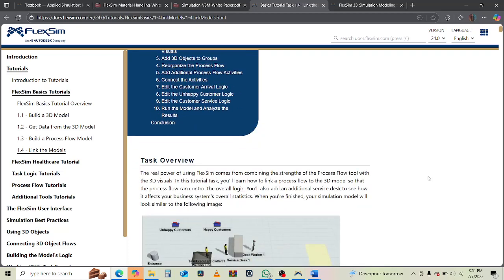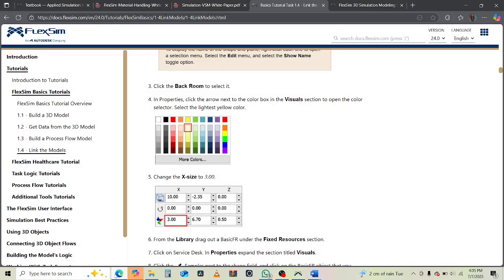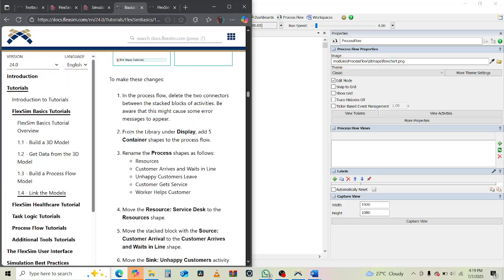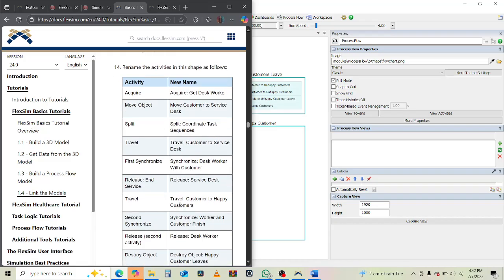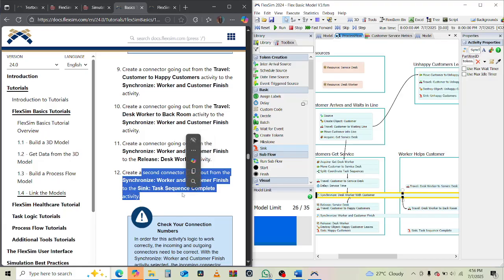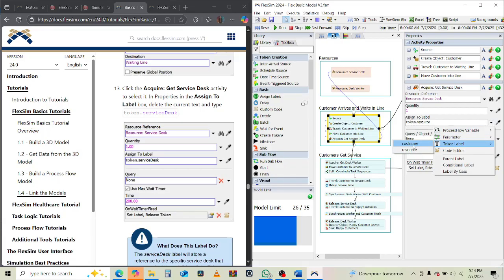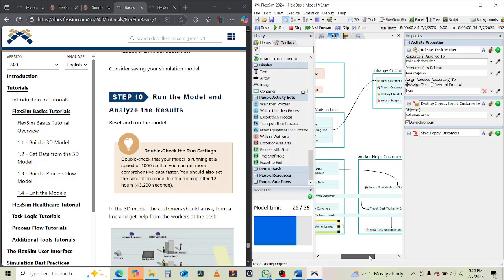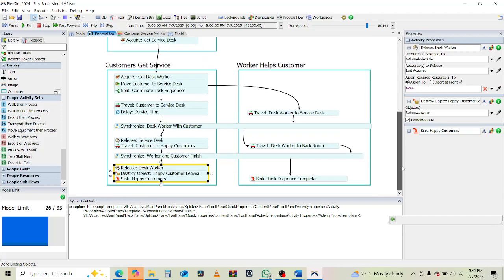L-6: Complex Simulation Model using Process Flow Method || FlexSim Tutorial || 2025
Unlock the power of simulation modeling! In this series, there are ten videos which covers the foundation knowledge of FlexSim. Once complete, you will be able to create real world simulations using FlexSim, using both 3D model, and Process Flow Model Method.

In this video, you will refine the model developed in the previous lecture by building a more complex service center. You will utilize a variety of Process Flow blocks to streamline operations and enhance the overall simulation logic.

Learn the GUI of FlexSim
Learn how to build models from Scratch
Learn how to build models using 3D Method and Process Modeling Method
Learn how to extract data, and conduct analysis
Learn how to detect bottlenecks